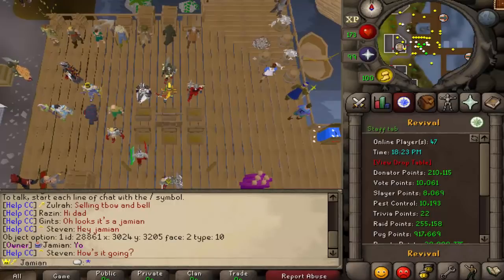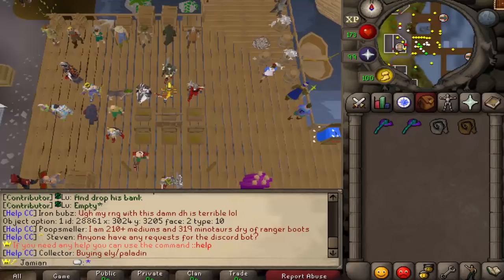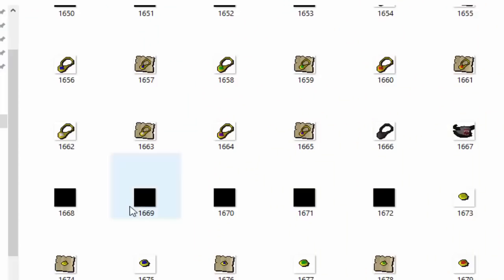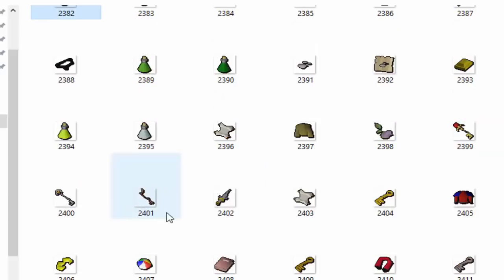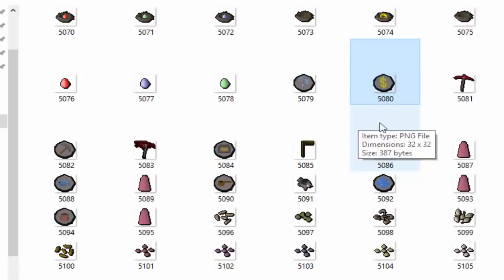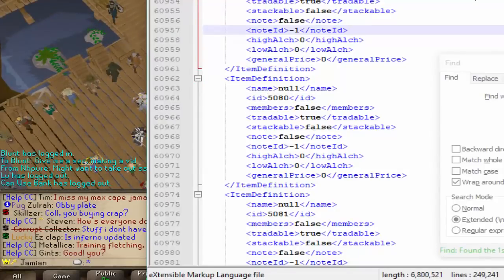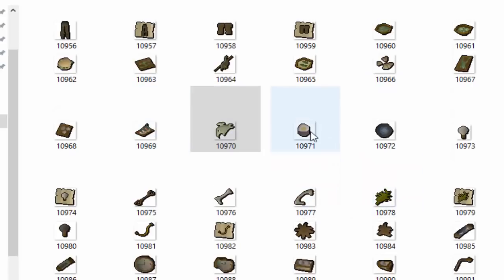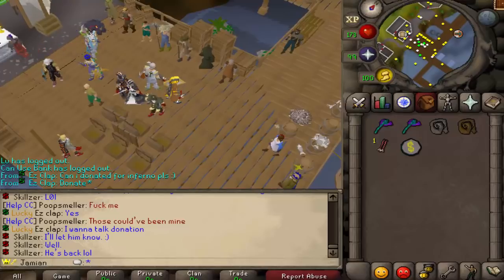[Revival] Ramblings #3 "Interesting items "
Play